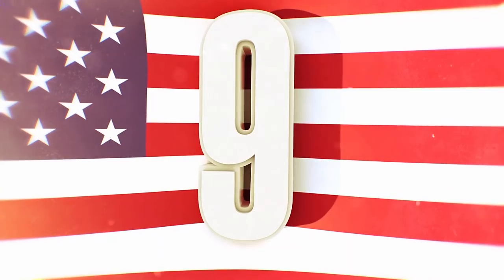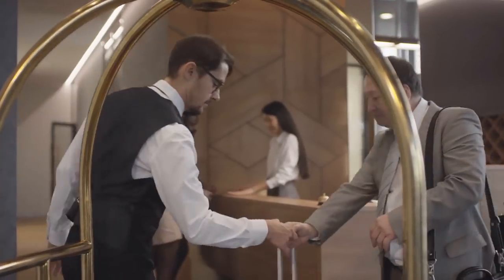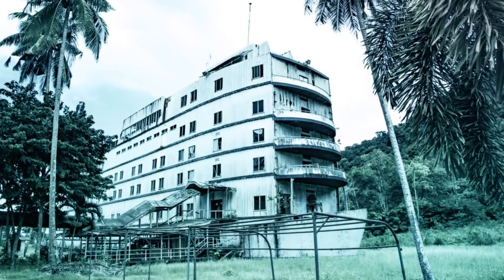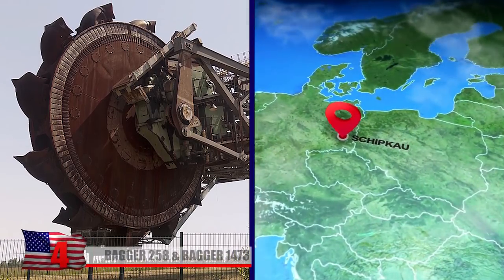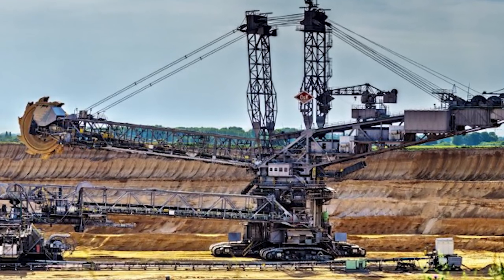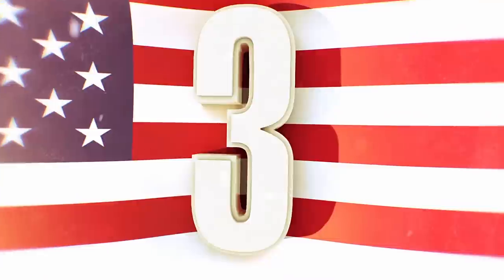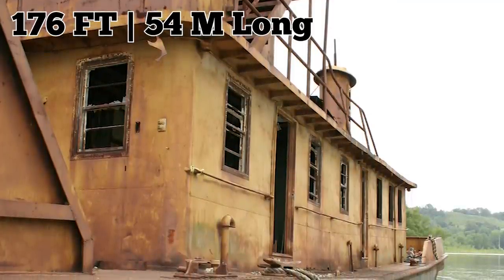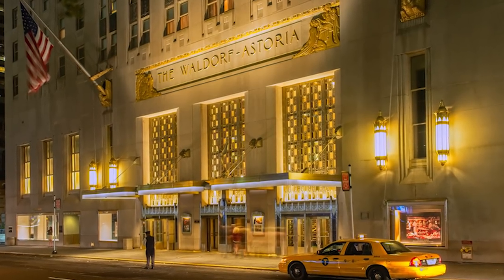9 Craziest Abandoned Vehicles In The World!